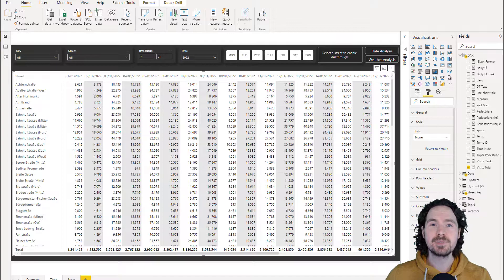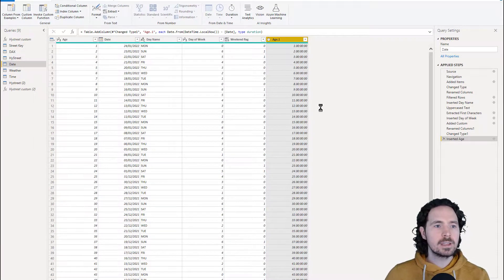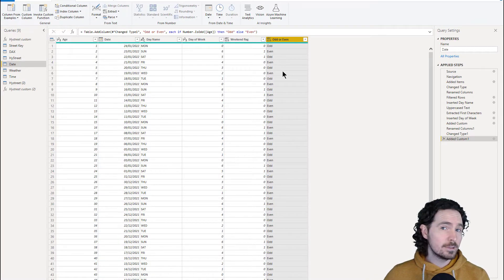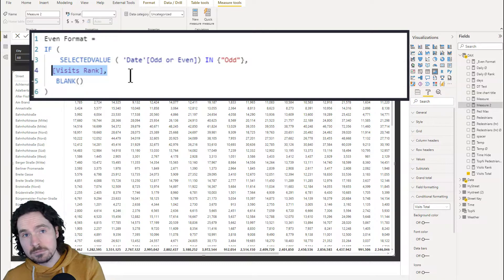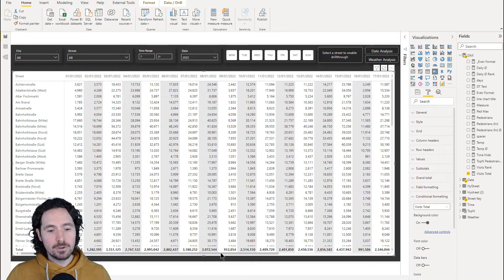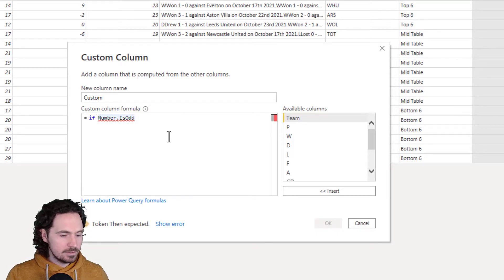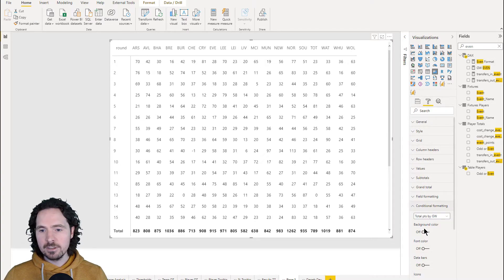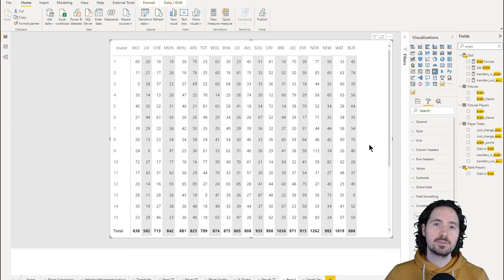Format matrix columns into bands of colours in Power BI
Power BI offers no easy way to give every other column the same colour. But if you use a tiny bit of DAX and M it can be done.

This gives matrix columns a wonderfully tidy and formatted look.

I thought of this idea after reading this excellent post from Enterprise DNA: